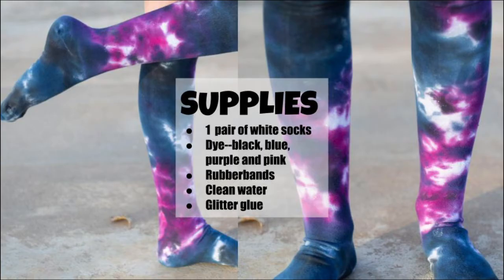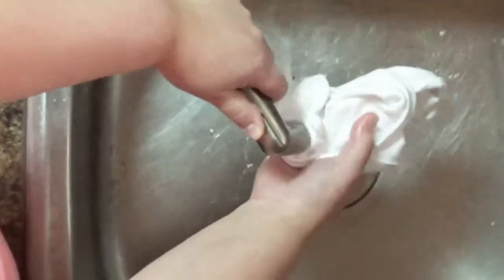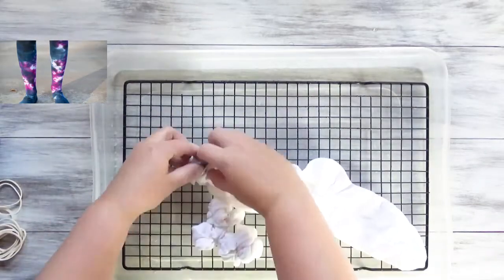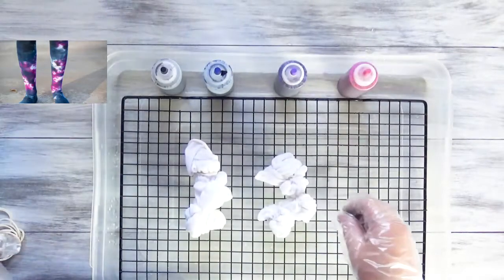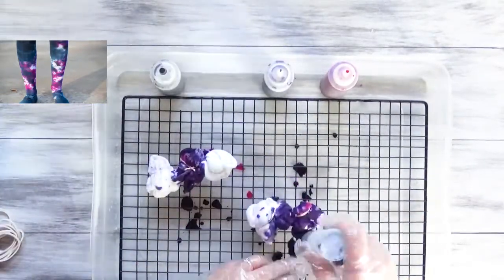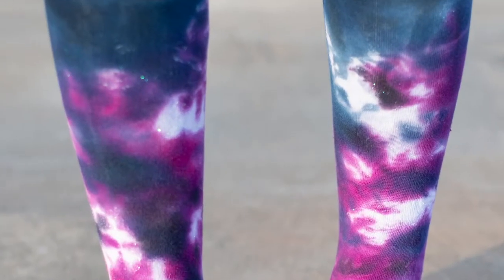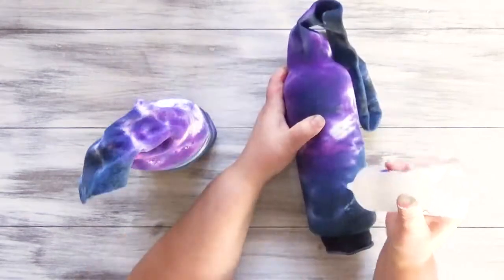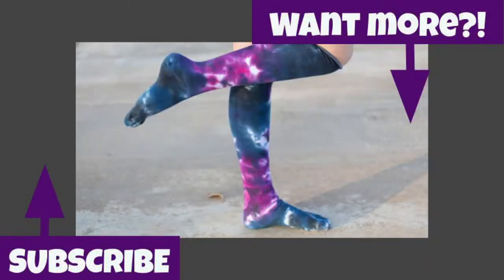How to make Galaxy Socks | Star Wars Inspired Tie Dye Socks | Episode 5/7 | Fun Sock Creations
These easy and sparkly DIY tie dye socks are sure to be a hit here and in a galaxy far, far away!  This is part 5 of our seven part series where we show you different ways to tie dye socks, all in a Star Wars inspired theme.   The perfect accessory for the Star Wars lover!  In this episode we show you how to tie dye your socks to look like outer space.   We even show you how to add the stars!

Tie Dye might seem intimidating but with using our tutorial, it can be fun!  You can do it as simple or elaborate as you’d like.  Check out what we have to help you out.

For this project you'll need at least one pair of socks as well as a tie dye kit (linked above) containing pink, purple, blue and black.  To begin, thoroughly wet your socks, but squeeze out all the excess water until just damp.  Then fold the socks in the desired way.
Once you've folded and banded your socks, apply the dye--starting with the lighter dye at the middle and move toward the ends of the socks using the darker and darker dye.  Then wrap the socks in plastic and let them sit for at least 24 hours.  After the set time, rinse the socks until the water runs clear.  Dry the socks and then add the fun glitter glue.  Wear them proudly!

--Anna